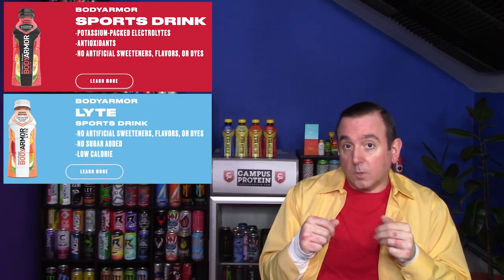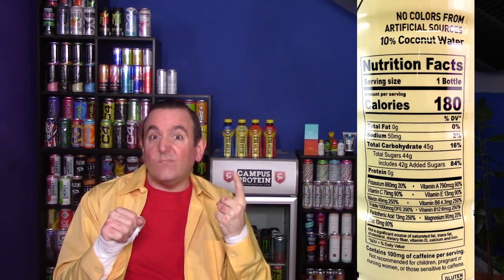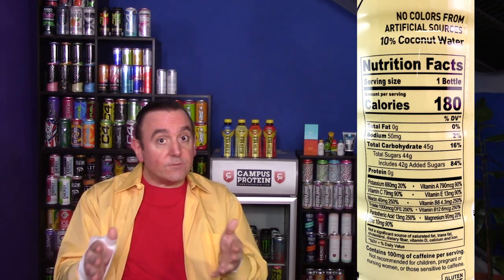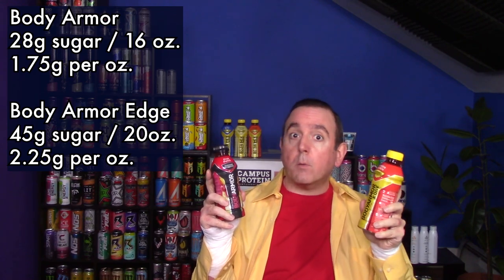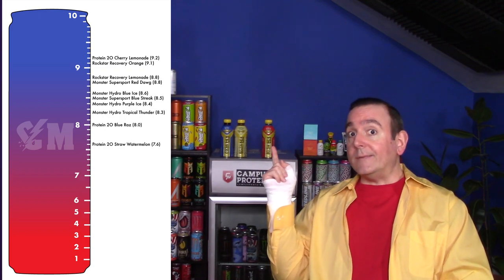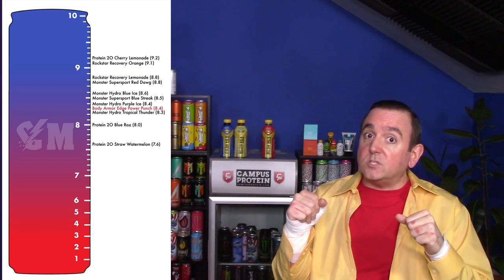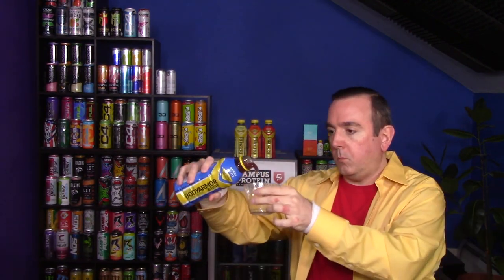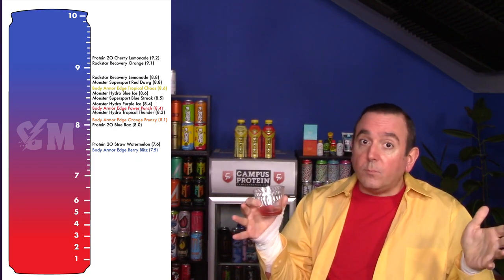Body Armor Sports Drink Product Review; The Sports Water with Caffeine and Electrolytes.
If you'd like to show support for the channel and get some perks, check out my channel membership If you like this video feel free to hit the like button and if you want to stay informed on all things caffeine related, hit the subscribe button.